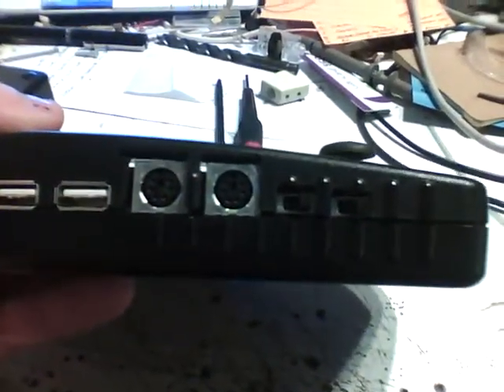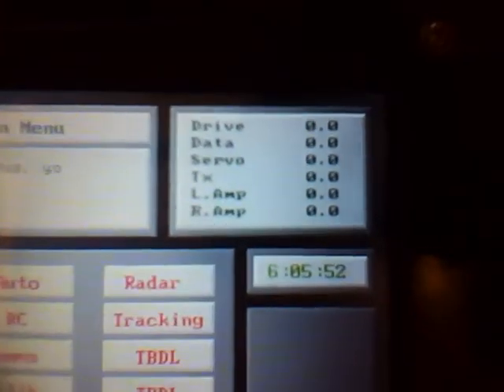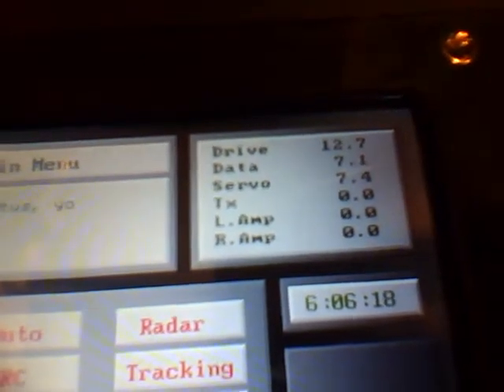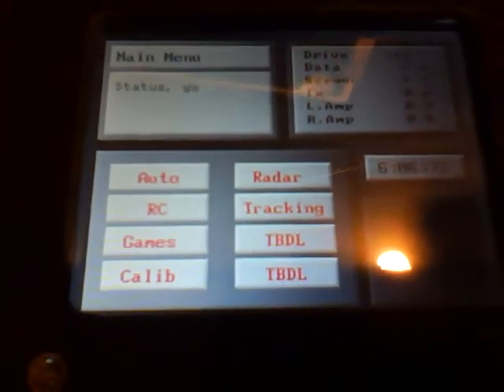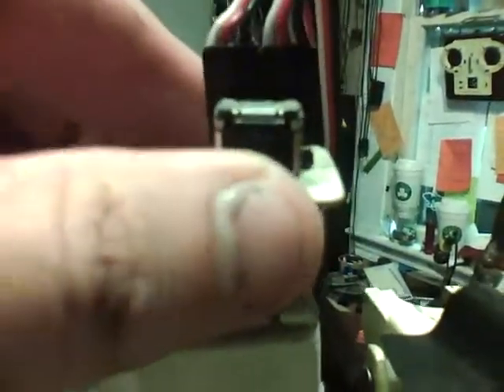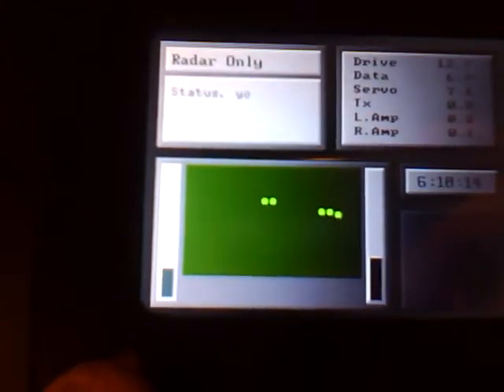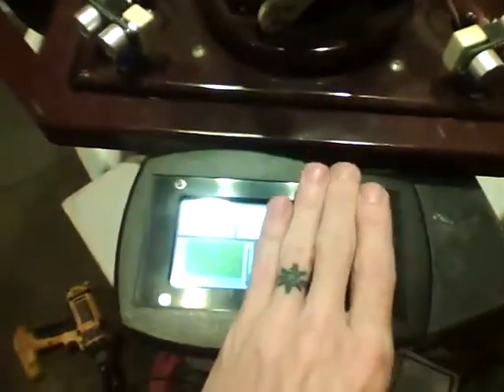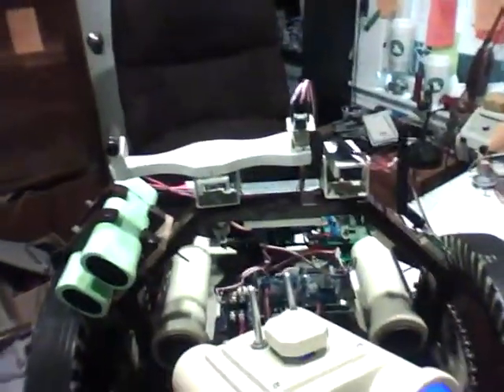Walter Update Demos